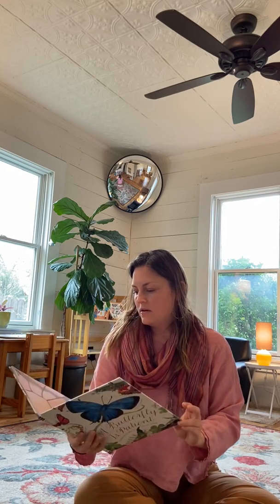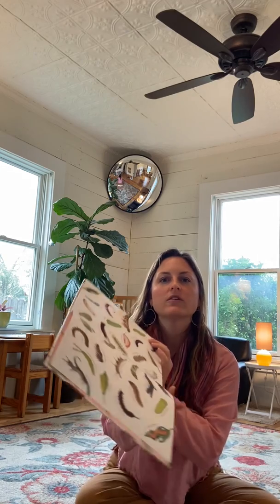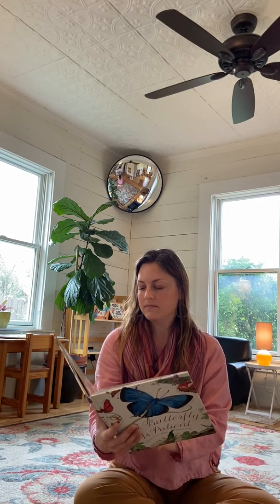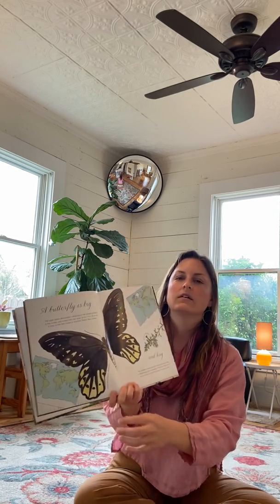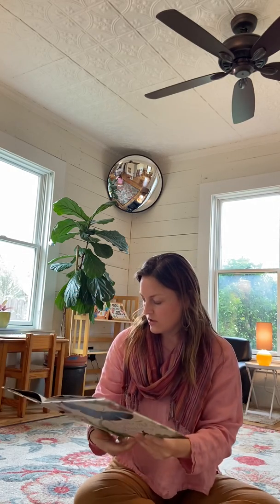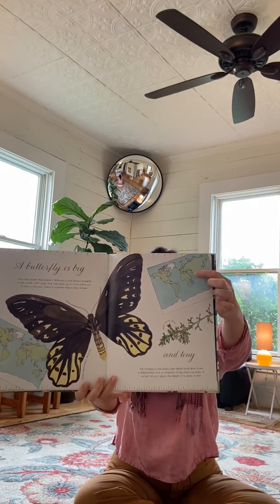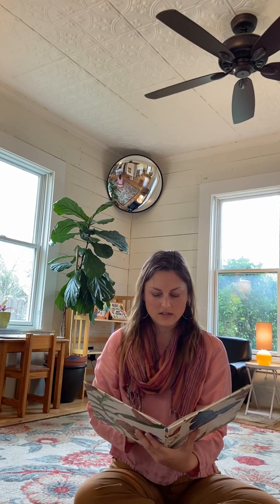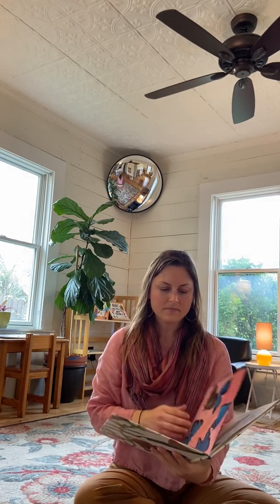March 23, 2020 - A Butterfly is Patient, Video 2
A Butterfly Is Patient by Dianna Hutts Aston